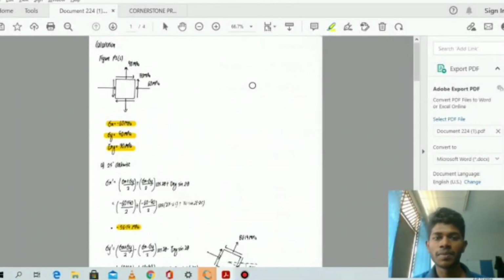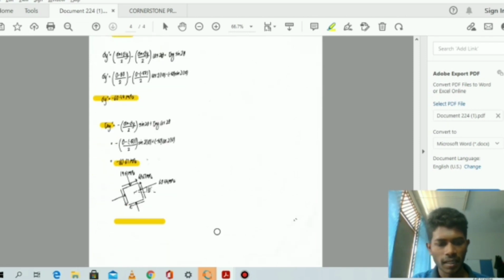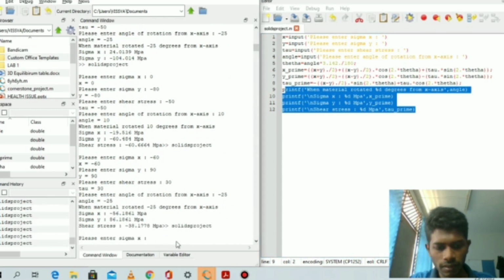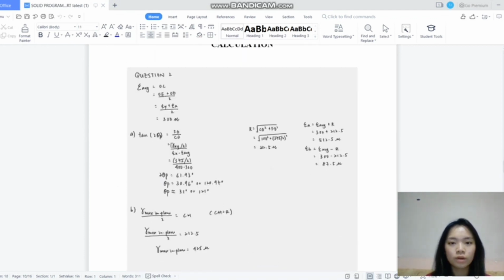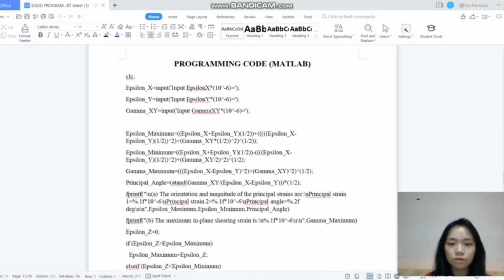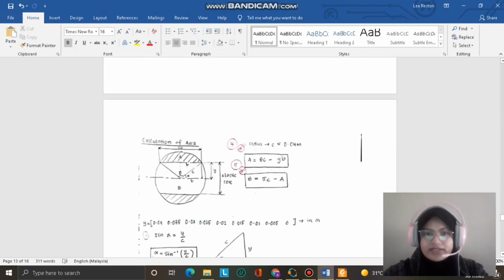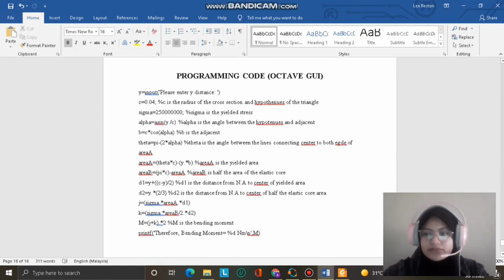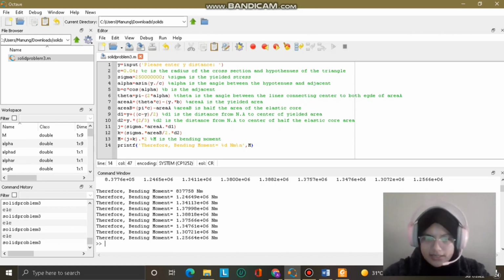CORNERSTONE PROJECT PRESENTATION VIDEO (GROUP 12)